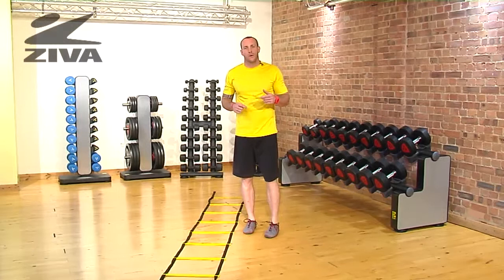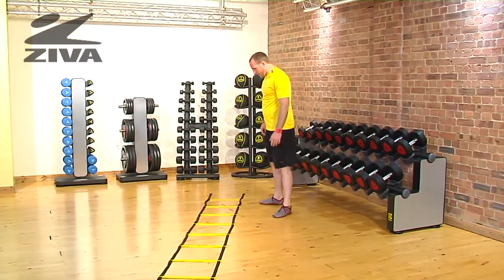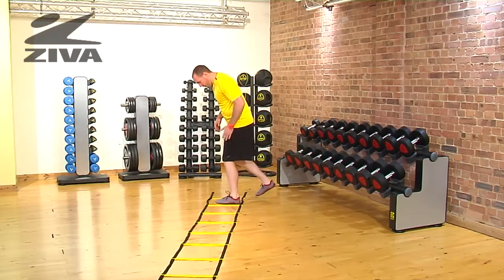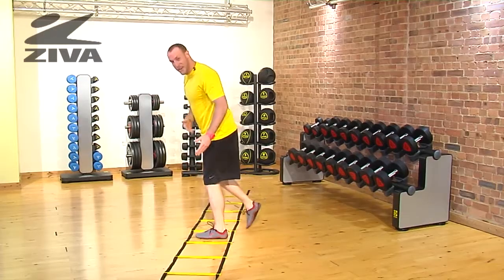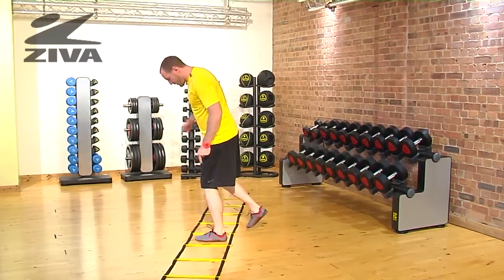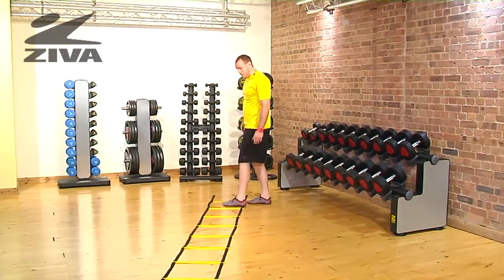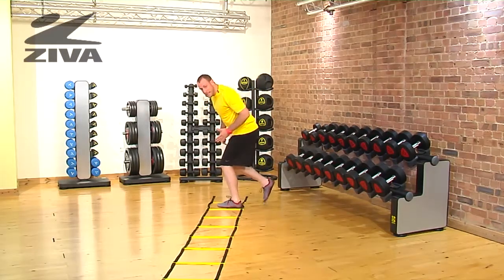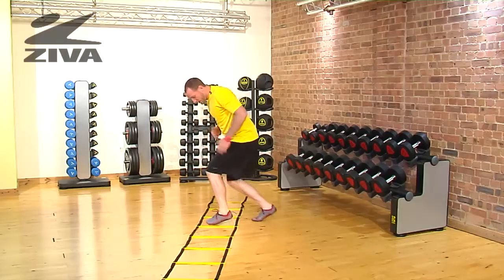ZIVA Agility Ladder - Lateral Single Legged Bunny Hop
Matt shows us how to do a single legged bunny hop using the ZIVA Agility Ladder.